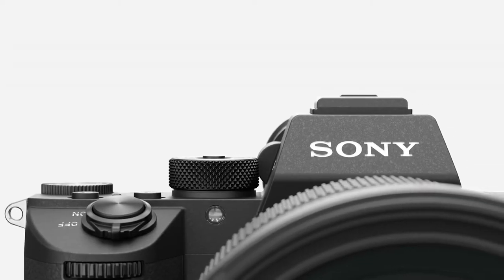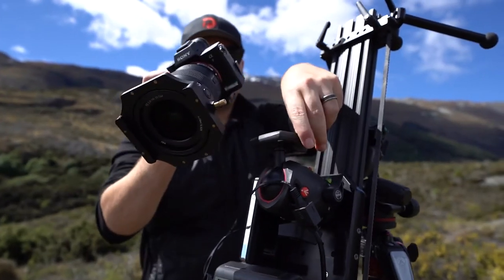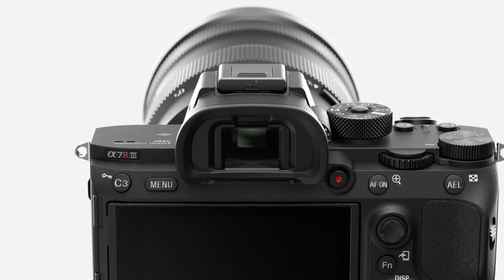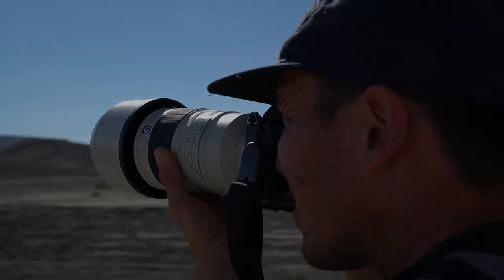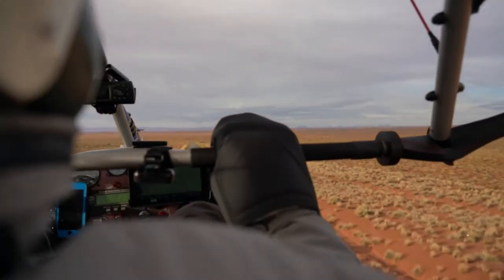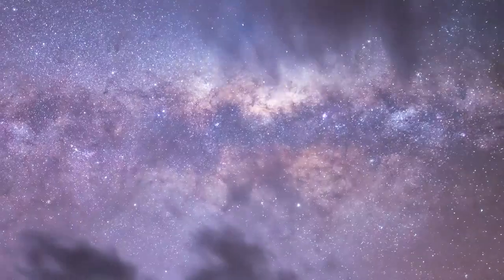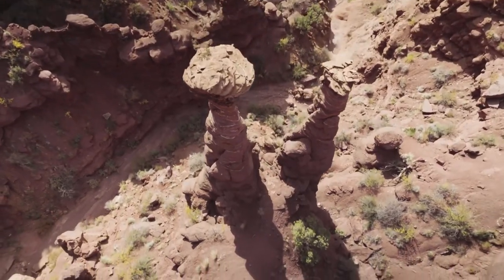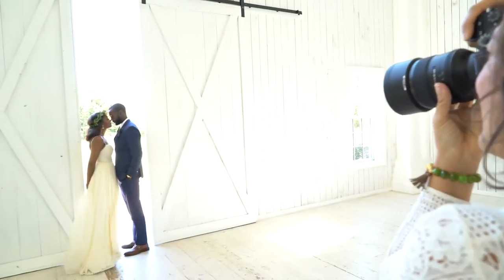Sony Alpha A7RIII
Tonton video lengkap di bawah untuk mendengarkan kesan pertama para fotografer profesional dan pembuat film yang mengenai kehebatan kamera mirrorless SonyAlpha A7RIII.

Dengan kamera ini dapat menunjukkan keseimbangan sempurna yang dapat Anda miliki diantara resolusi dan kecepatan.